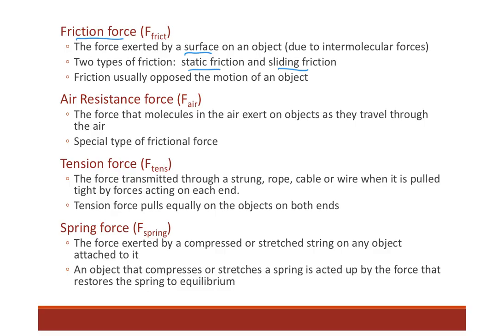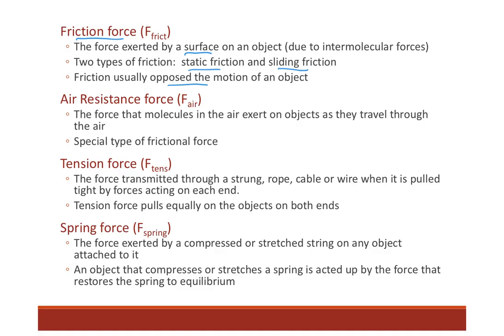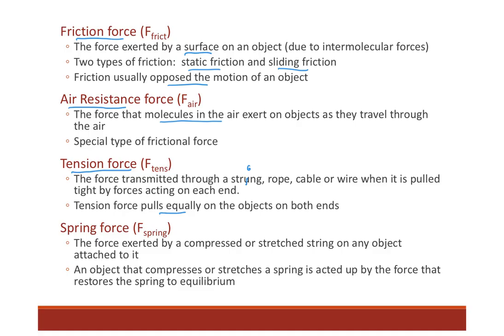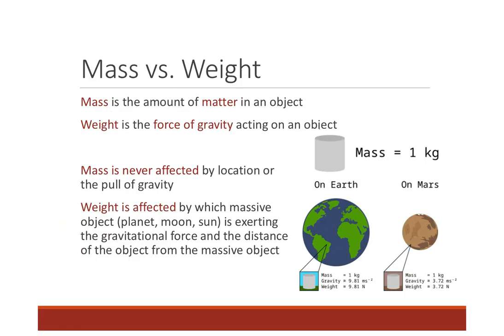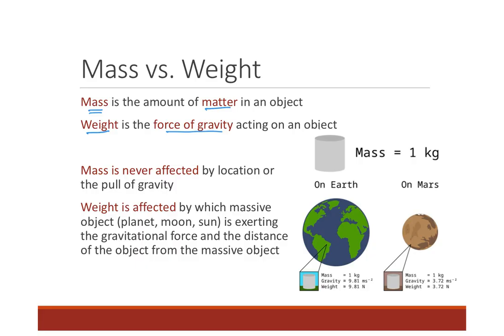CP Core Ideas Force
For Sandhills Conceptual Physics students